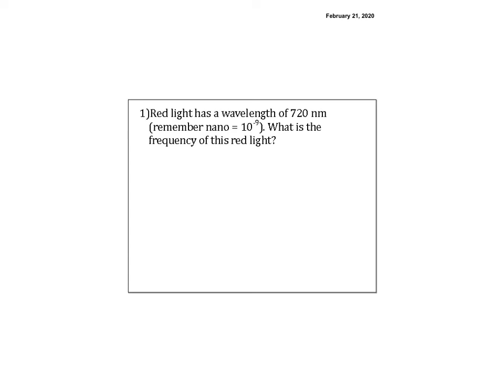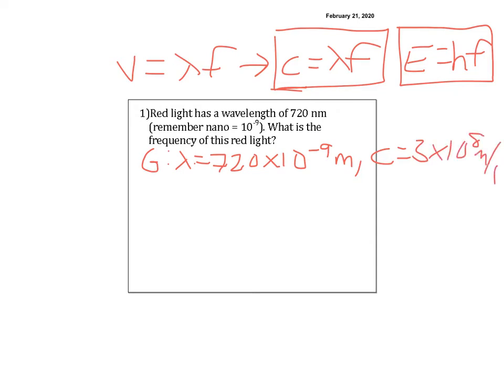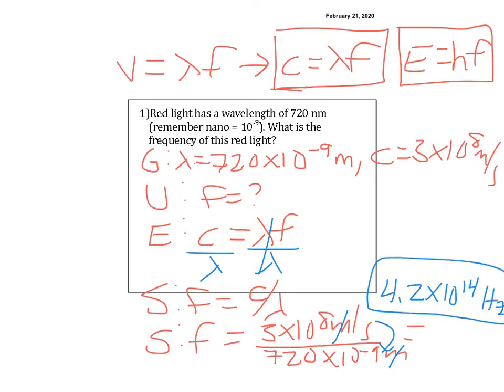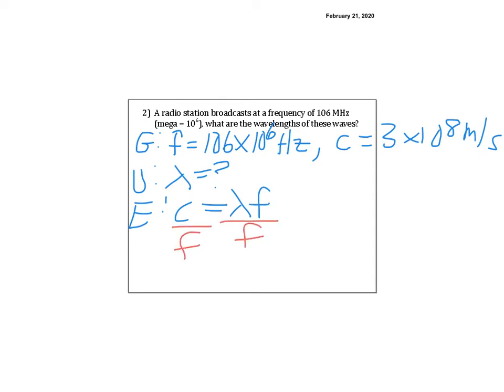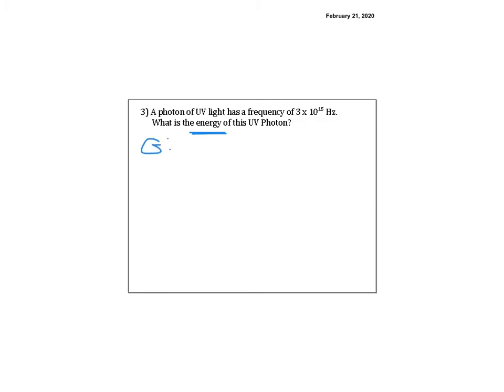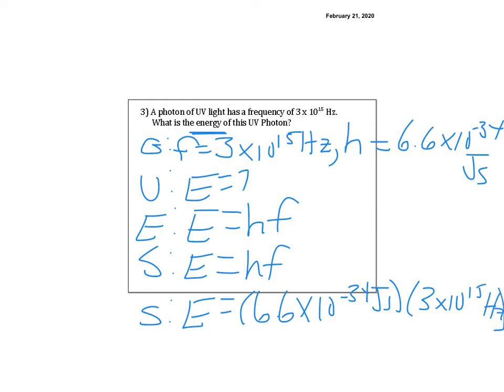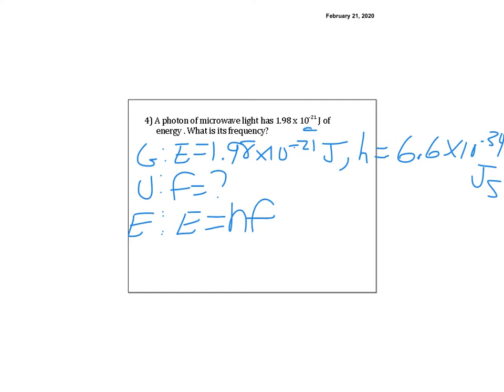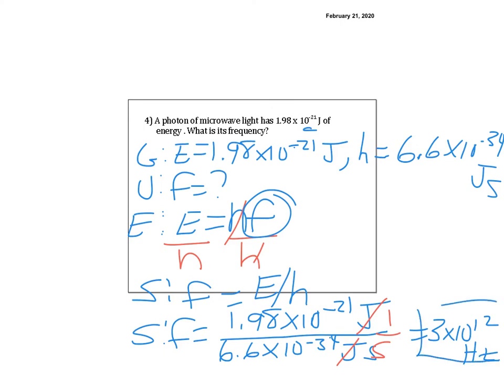Unit 7 SP3 light waves and energy